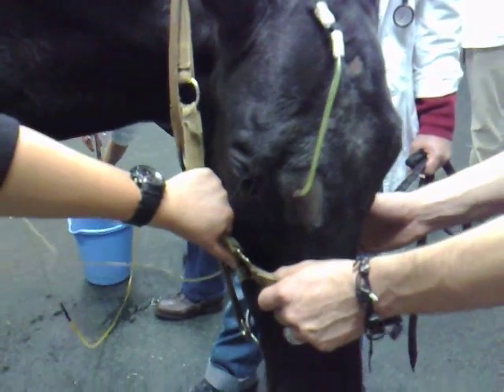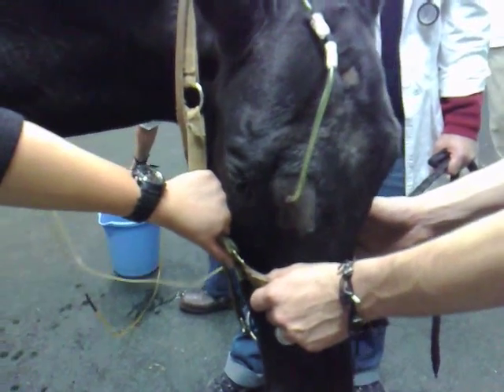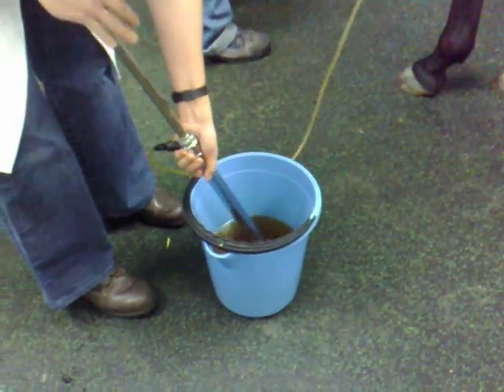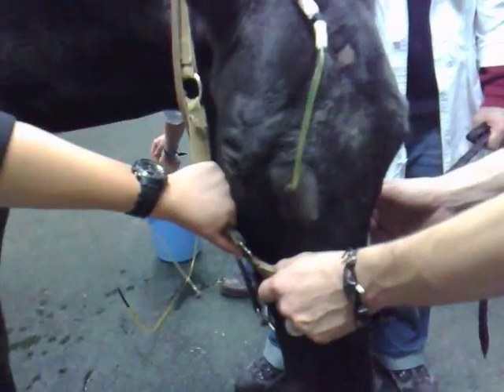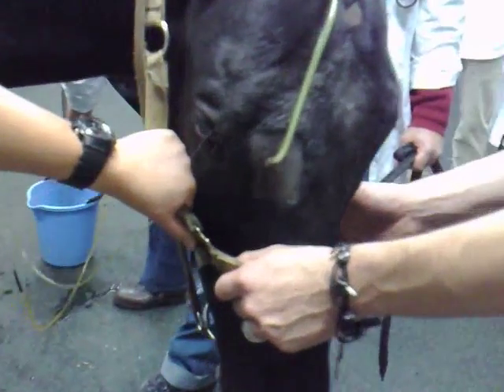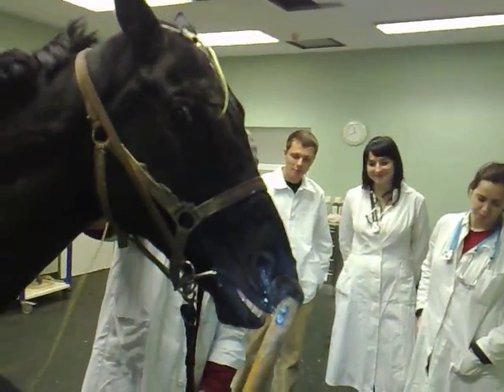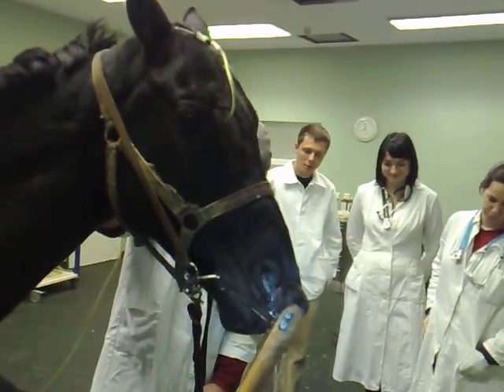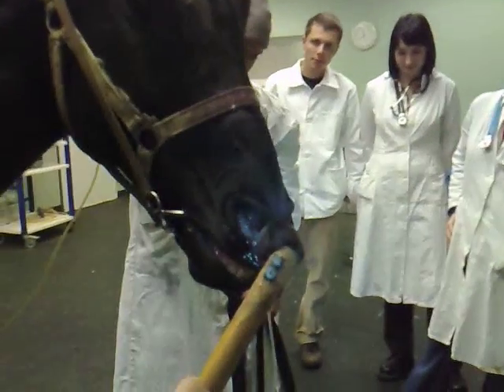Sinus frontalis Flashing Eq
Flashing of the para-nazal sinus.
during the past three months, this horse had a unilateral, intermittent, purulent discharge from his right nostril.
in a clinical examination we couldn't find any abnormalities beside the purulent discharge and a dull sound from the right maxillary sinus, on percussion.
a trepanation was done and a flashing tube was inserted into the frontal sinus (about 10 centimetre in length). we flashed the sinus with about 2 or 3 litters of an antiseptic solution of warm water and povidon/iodine. it is better to use physiologic solution for the preparation of this flashing fluid to reduce mucosal irritation. at first the fluid that came out of the nostril was with pus but later it become clear. the entire treatment regime consist of approximately 6 days of systemic antibiotic treatment coupled with twice daily flashing. at the end of the regime we take out the tube and insert antibiotics into the sinus before closing the trepanation.